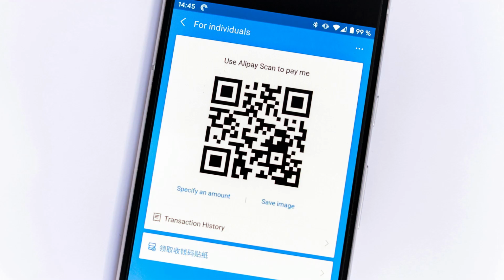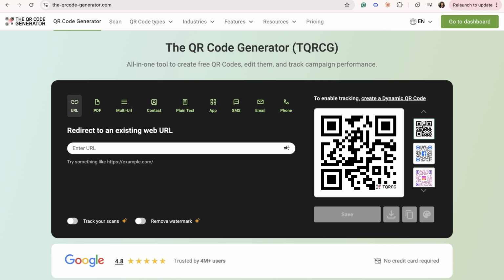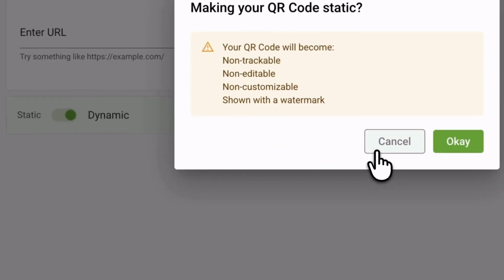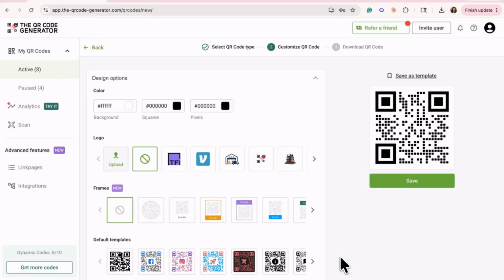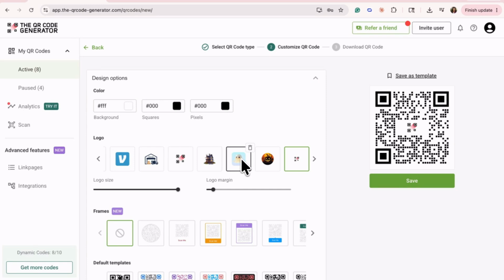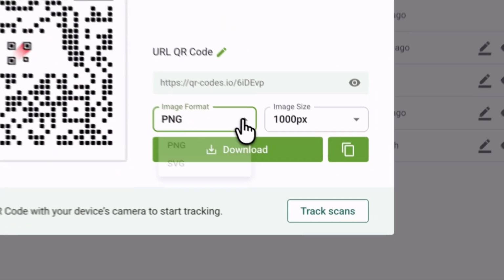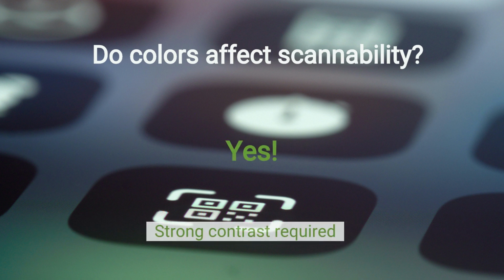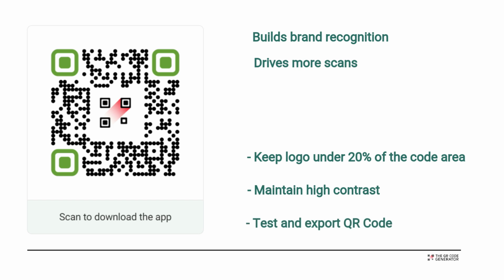How to Create a Custom QR Code with Logo in 2 Minutes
In this tutorial, I'll show you exactly how to create a QR Code with your logo that is completely free using The QR Code Generator (TQRCG). Whether you're building marketing campaigns, designing business cards, or creating product packaging, a branded QR Code instantly builds trust and drives more scans.

Here's what you'll learn:
✅ Why branded QR Codes get higher scan rates than plain ones
✅ How to create a custom QR Code with your logo (step-by-step walkthrough)
✅ The 20% logo size rule that keeps your code scannable
✅ How to customize colors, styles, and corner shapes
✅ Static vs. dynamic QR Codes — which one should you use?
✅ Export formats for web and print (PNG vs. SVG explained)
✅ Scannability best practices to avoid broken codes

✨ Trusted by 4M+ users worldwide | No credit card required | Real-time scan scoring

📌 CHAPTERS:
00:05 - Introduction to custom QR Codes with logo
01:08 - Benefits of adding a logo to your QR Code
01:33 - How to create a QR Code with logo (step-by-step)
04:04 - How to test your logo QR Code for scannability
04:46 - Common questions about branded QR Code printing and colors
05:57 - Final tips for a successful branded QR Code

The QR Code Generator (TQRCG) is a free QR Code generator tool trusted by over 4 million users worldwide. Create custom QR Codes with logos, track scans in real-time, and access dynamic QR Codes that you can edit anytime—no credit card required to start.